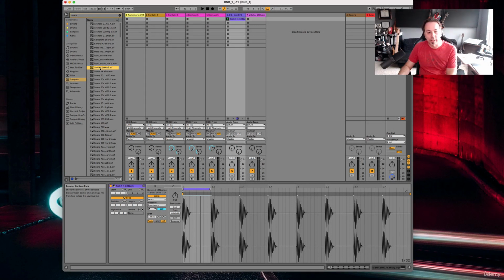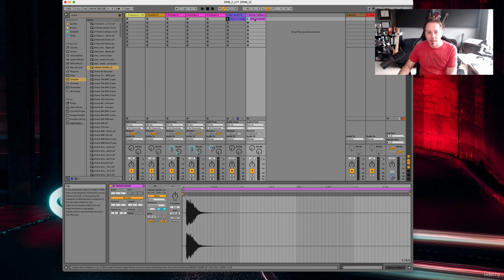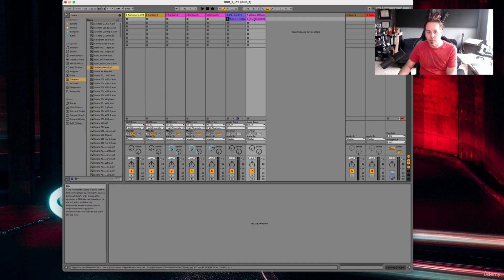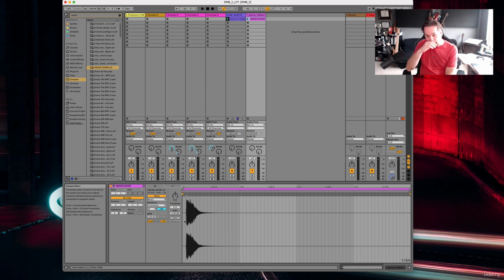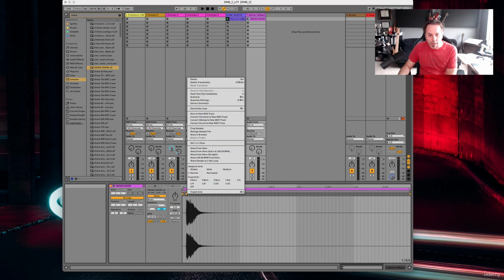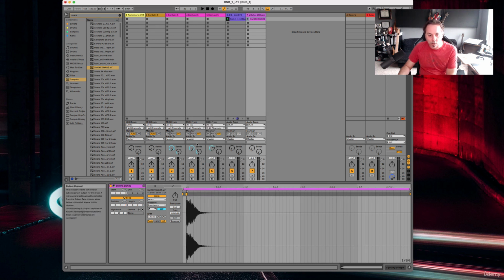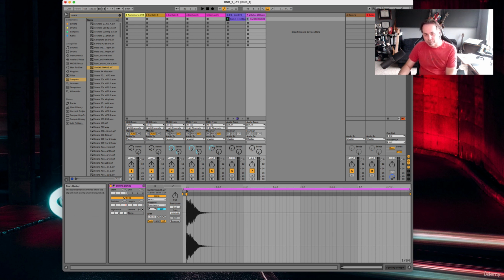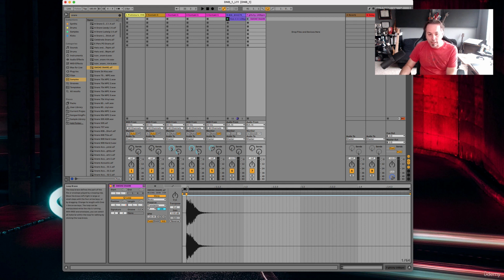102 Looping on Beat 2